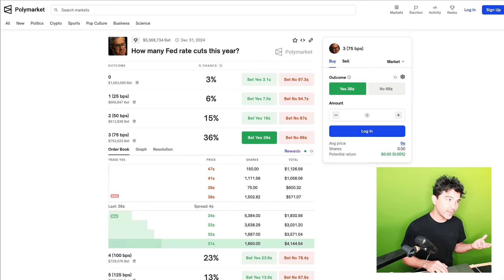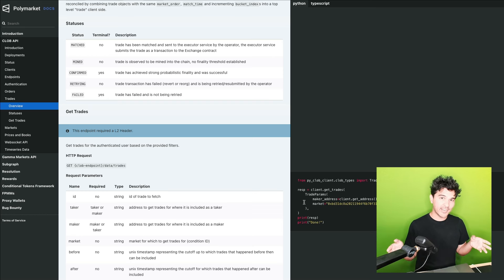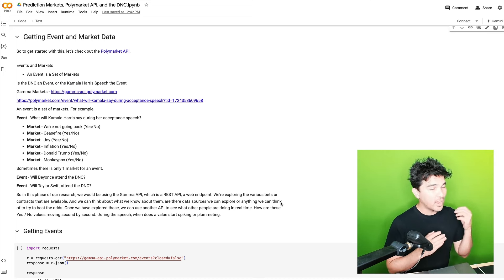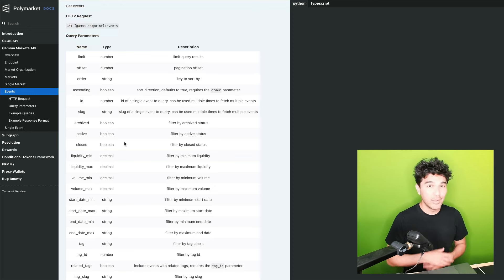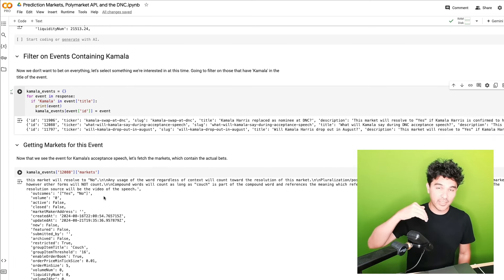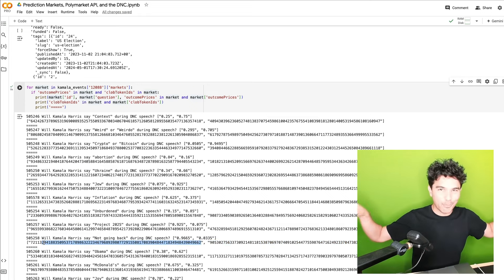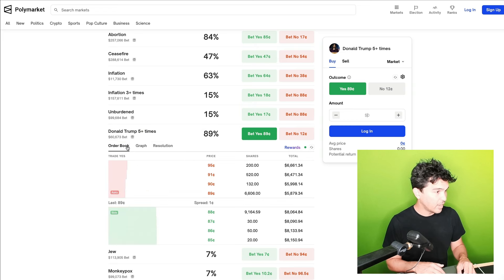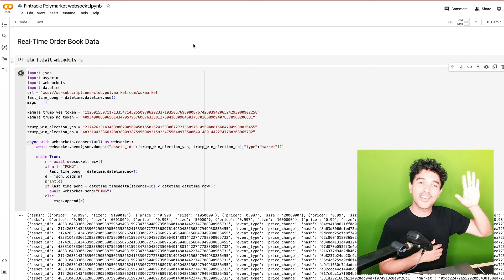Analyze Prediction Market Data with Polymarket API (Python Tutorial)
0:00 Prediction Markets and Polymarket are everywhere lately
1:12 Polymarket API - Underdiscussed?
4:18 REST API - Event and Market Data
11:09 Websockets and Streaming
14:04 Wrapping up - Are prediction markets interesting to you?